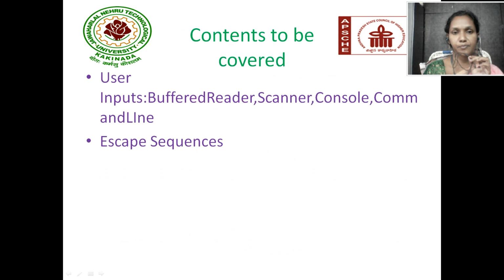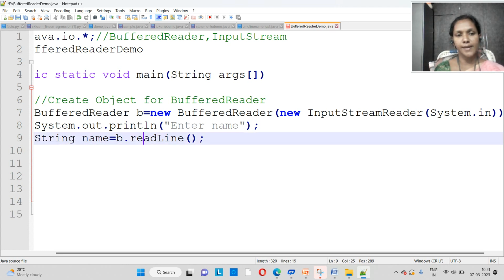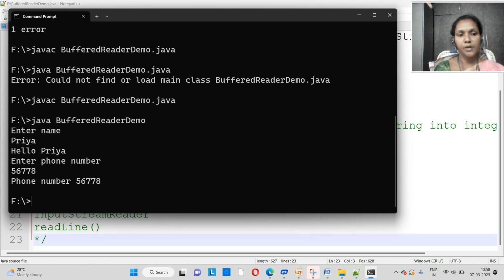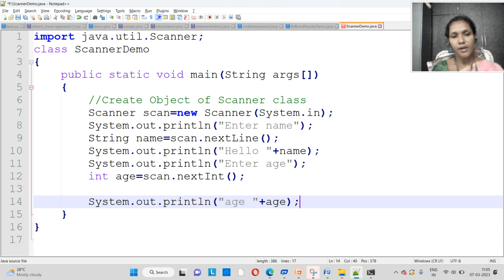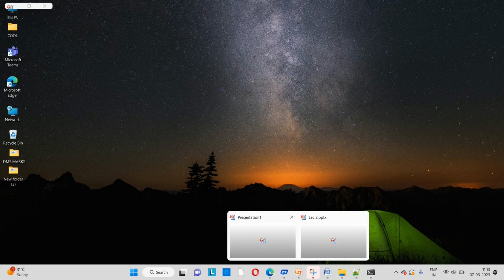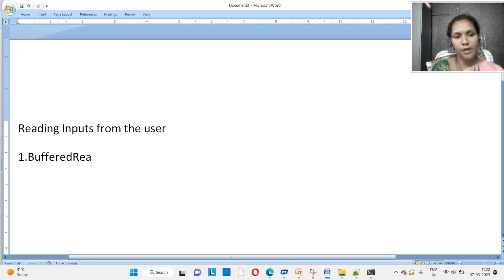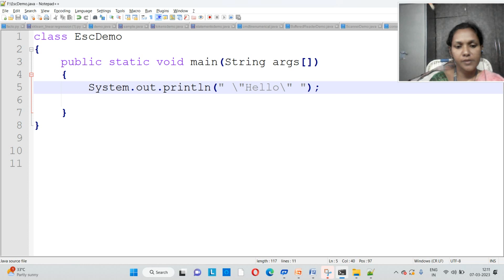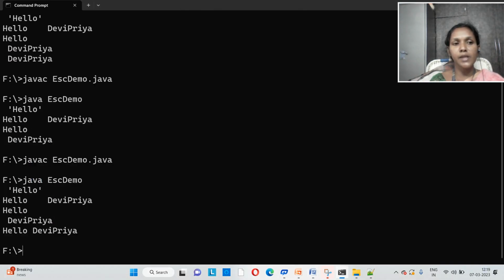User inputs to Programs, Escape Sequences